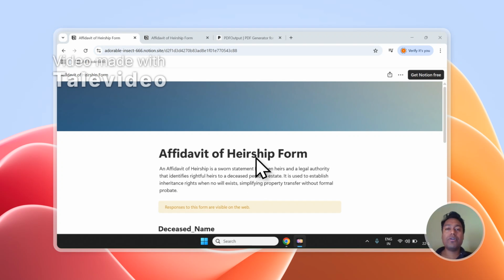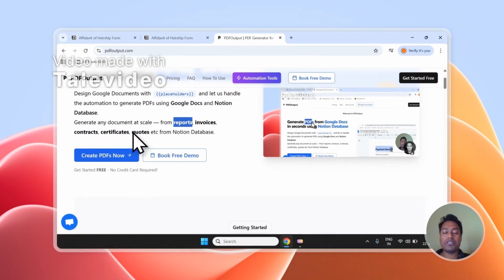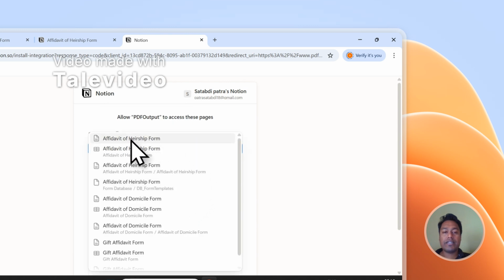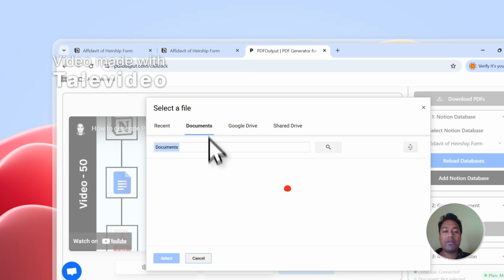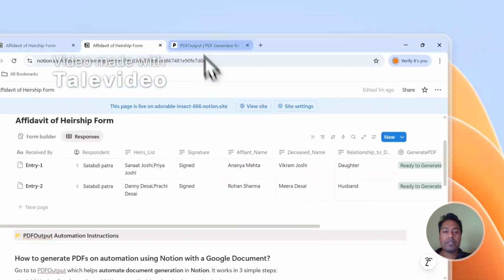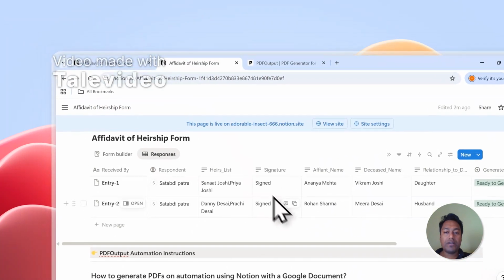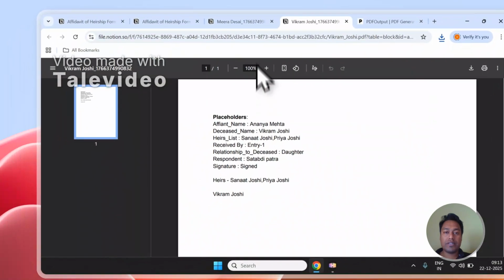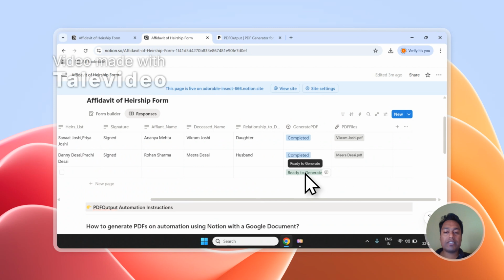Affidavit of Heirship PDF | How to create heirship affidavit certificates in Notion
We are going to take a look at Affidavit Heirship PDFs which we will create within minutes.

1️⃣ Connects to your Notion database and pulls fields like ClientName, InvoiceNumber, and any custom data.

2️⃣ Finds placeholders ({{ClientName}}, {{InvoiceNumber}}, etc.) in your Google Doc template and replaces them with real data.

3️⃣ Generates a PDF, saves it back to Notion Database, and updates your Notion database.

👋 ABOUT PDFOutput